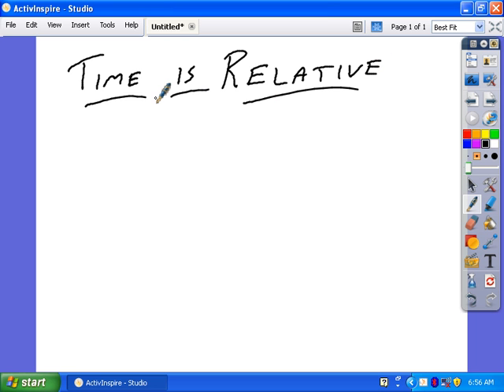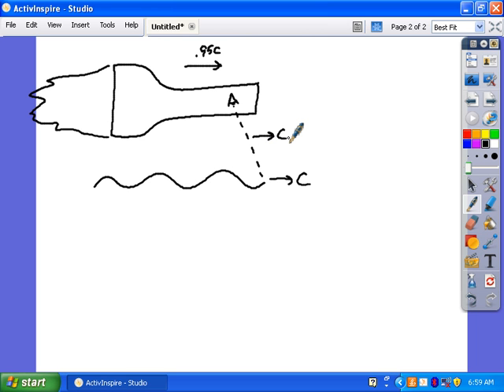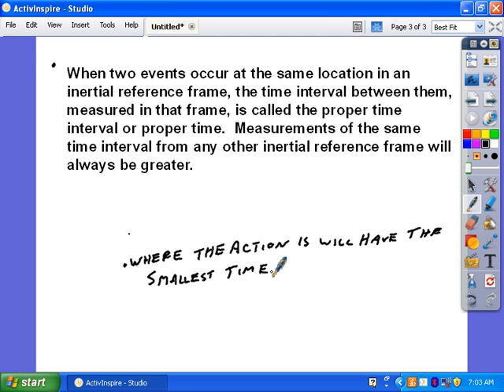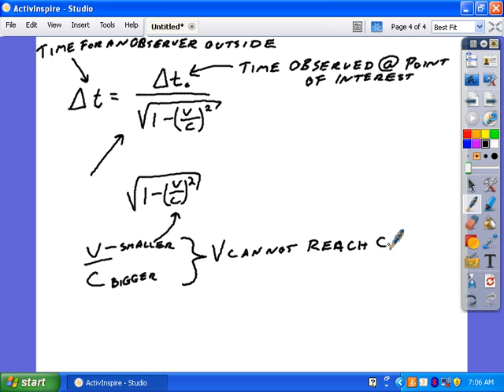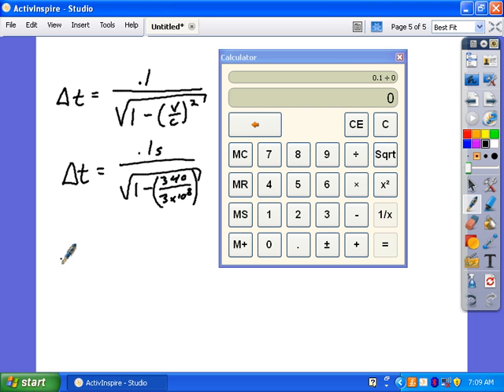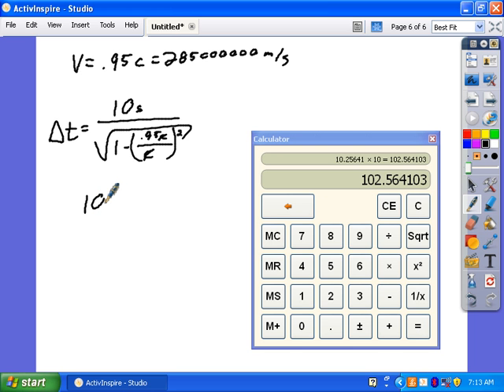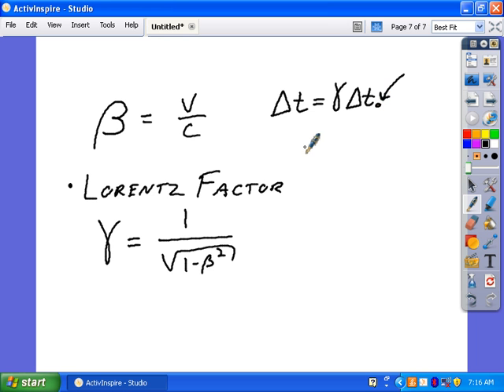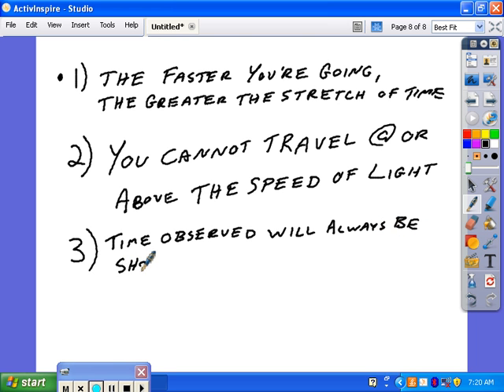Relativity of Time